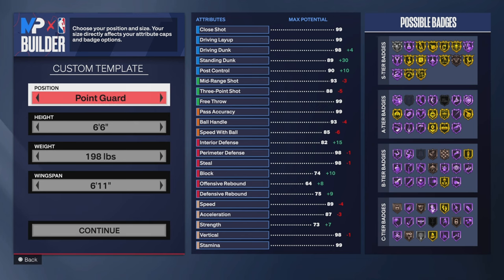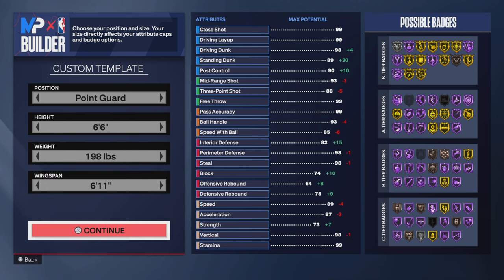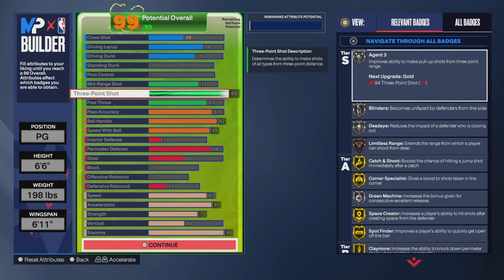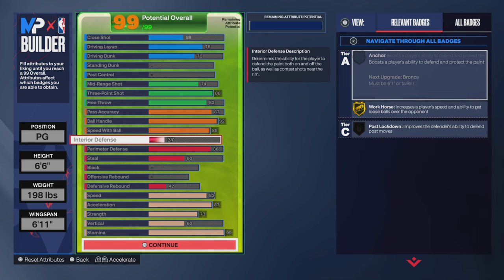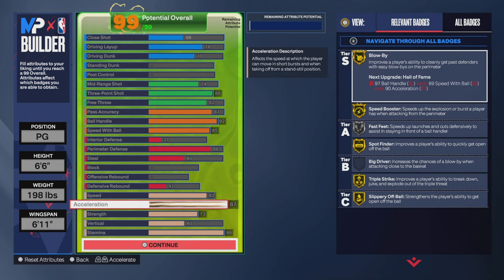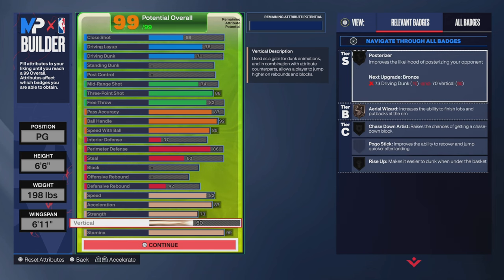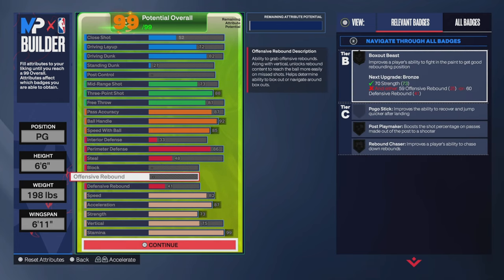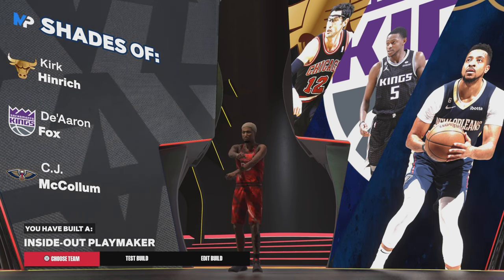6’6” ELITE “3PT PLAYMAKER” is the MOST BALANCED PG build on NBA 2K24